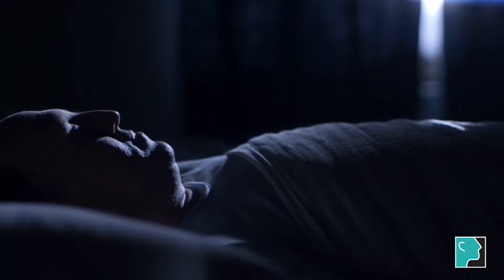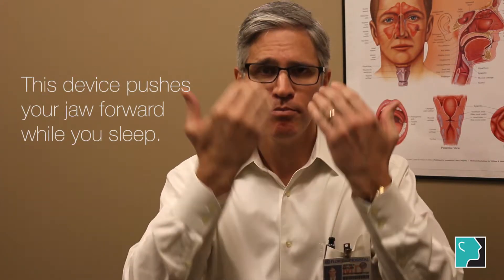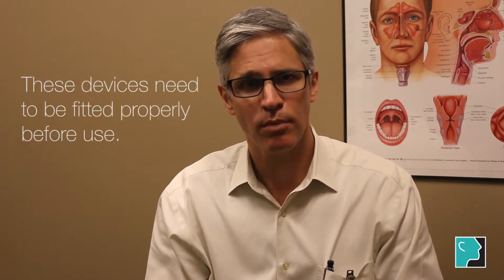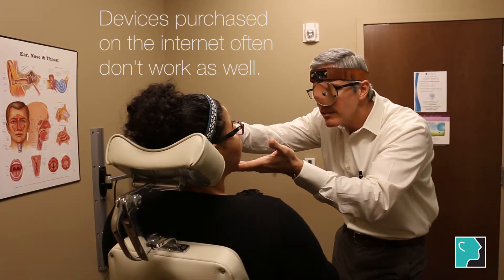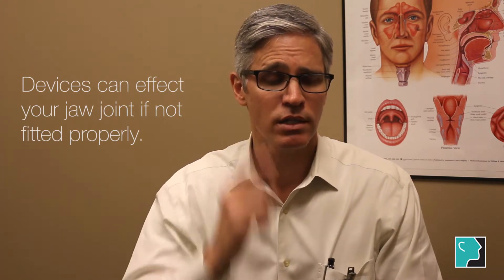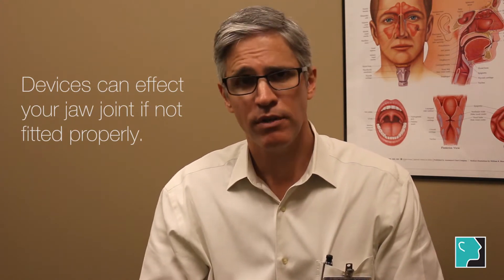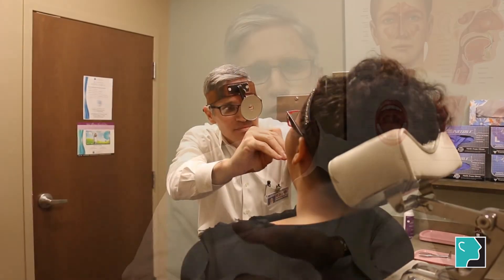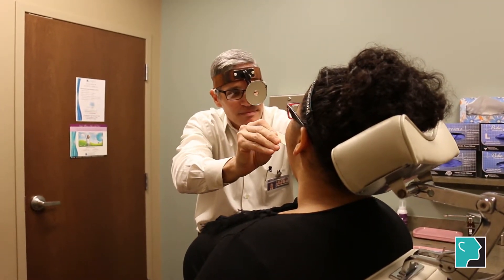How Can a Mandibular Advancement Device Help Treat Snoring?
How can a mandibular advancement device help treat snoring? In this video, Jeffrey E. Baylor, M.D., F.A.C.S., a board-certified otolaryngologist at the Ear, Nose, Throat & Plastic Surgery Associates describes what a mandibular advancement device is and how it can help prevent loud snoring and sleep apnea.

“A mandibular advancement device - what is that?” asks Dr. Baylor. “It is a device for people who have mild sleep apnea or loud snoring that they haven't been able to treat in other ways. A mandibular advancement device allows your jaw to be pushed forward while you sleep. When your lower jaw gets pushed forward, it allows better breathing room for the back of the throat. It keeps your tongue from falling backward. It also keeps your palate from falling backward and making the snoring sound.”

​”Mandibular advancement devices need to be fitted properly,” says Dr. Baylor. “You may see a lot of them on the internet, and they're usually quite inexpensive online. Unfortunately, they don't work very well. Many of my patients will come in saying that they tried them (online) and they don't work. The problem is, is that when mandibular advancement devices are not fitted correctly, at the least, they don't work right, but at the worst, they can (negatively) affect your jaw joint.”

“Mandibular advancement devices should be fitted professionally,” says Dr. Baylor. “This is something we do here in the office. ​We have different devices that we use. Most of our devices are called TAP devices. They're fairly low profile so that when you wear them in your mouth, they are not going to be obvious. You can get your lips around it and close your mouth, but what you can't do while you have them in is open your teeth, so that your teeth are being held together in place. You can still move your jaw sideways, but you can't open your mouth. What it's doing is slowly moving your jaw forward while you sleep to keep it from falling backward. ​If this is something you think you might be interested in, you can come see us in the office, and we can see if this might be right for you.”